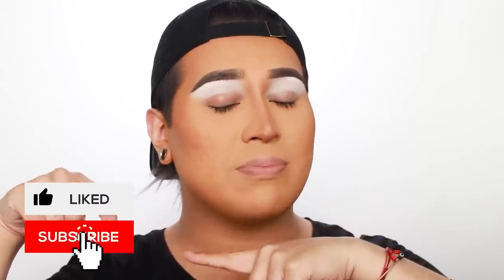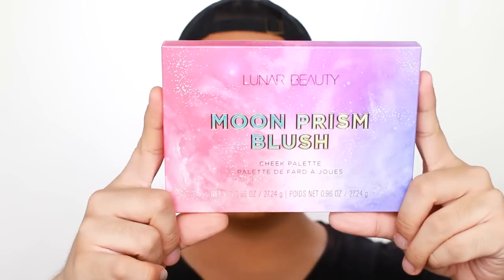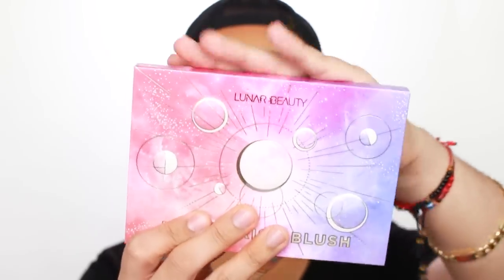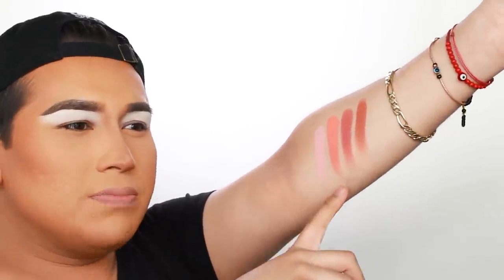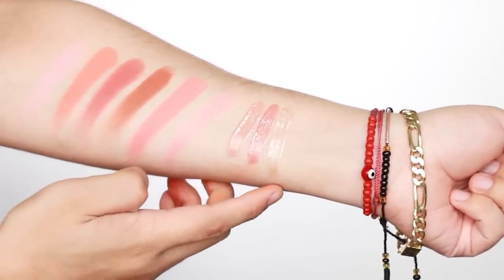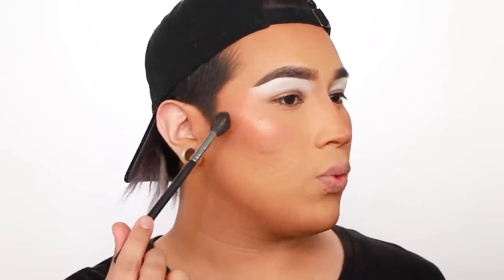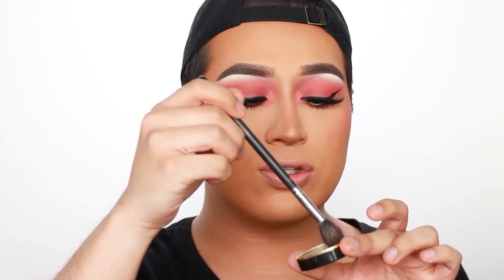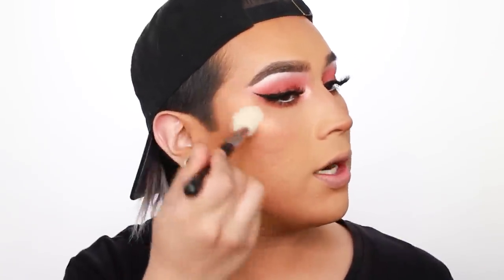UNBIASED LUNAR BEAUTY PRISM BLUSH REVIEW...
Another Unbiased Review, this time we are looking at the NEW Lunar Beauty Moon Prism Blush Palette collection by Manny Mua! I was lucky enough to get my hands on this collection and had to try it out for y'all. I looked at pigmentation, blendability, and finish of the blushes since I don't have perfect skin complexion products will sometimes not be the best. Did you pick up the blushes or any of the lip glosses?

* MAC Fix+ Spray

* HAUS Laboratories Rule Lip Liner

THE LASH BAR LA EYELASHES | code: EDGAR

This video is NOT sponsored, all opinions are based on my own experience with products.